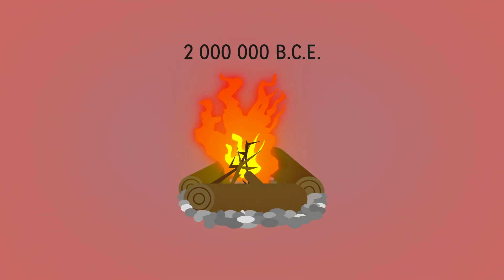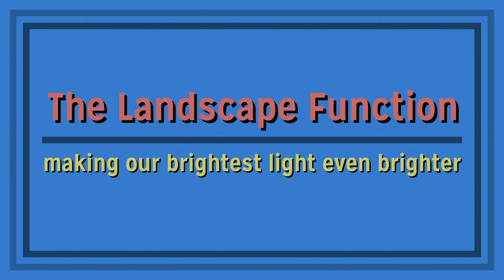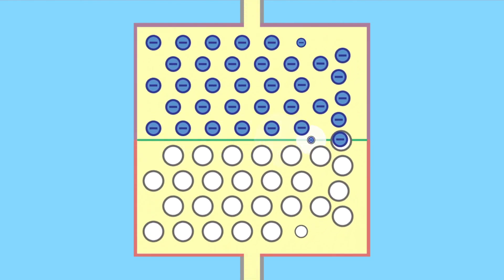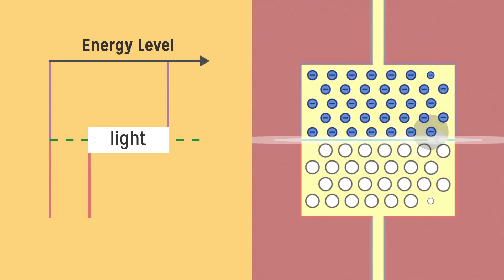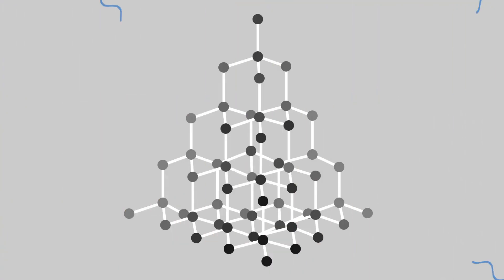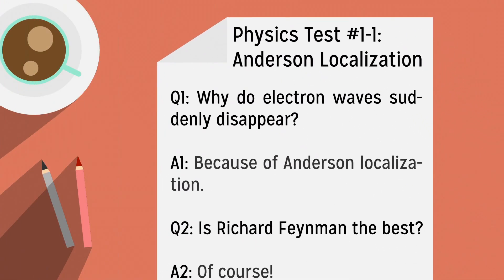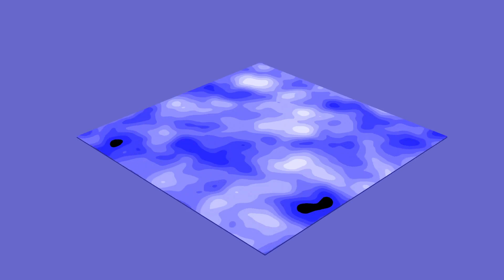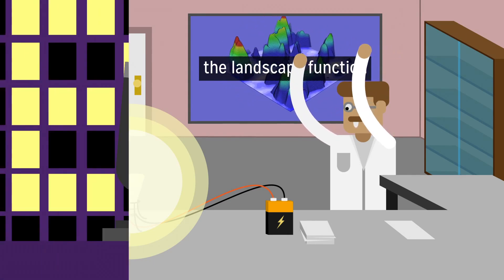Yoochan Shin, Republic of Korea, Finalist: 2017 Breakthrough Junior Challenge